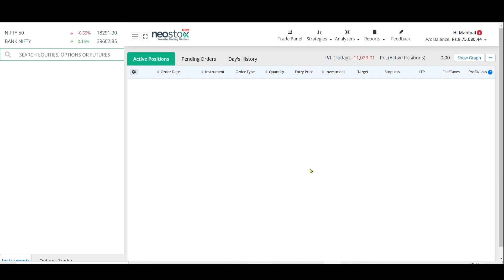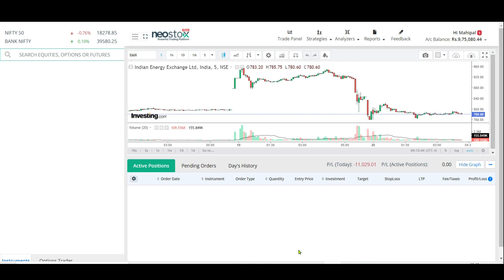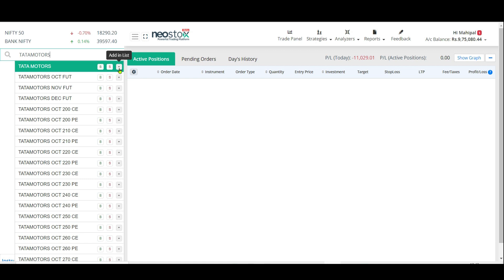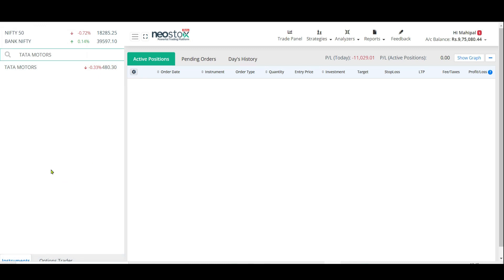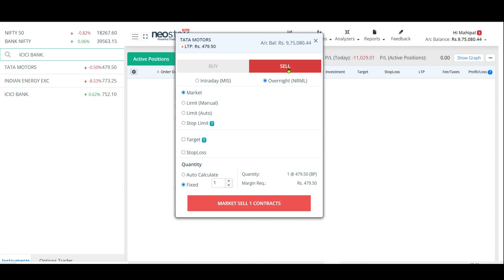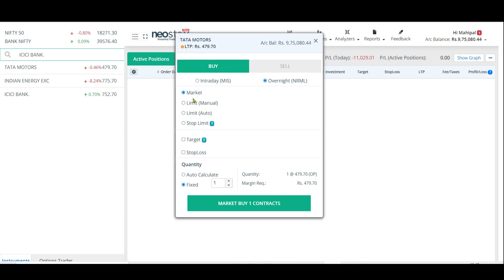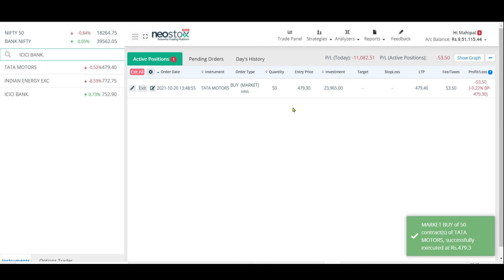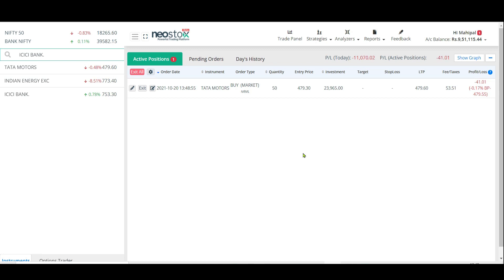neostox Learn to Paper Trade using Neostox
Hello Everyone,
In this video will focus on how to paper trade and build our confidence in Trading world. We will use a Free Trading platform called NEOSTOX

Kindly consult a financial advisor before buying investing. Use this information for education purpose only.